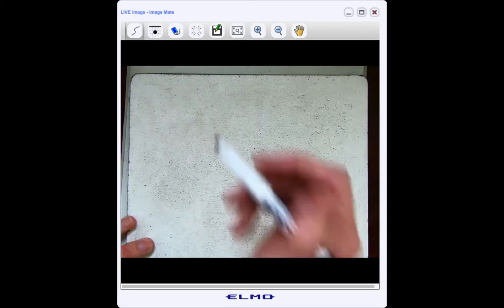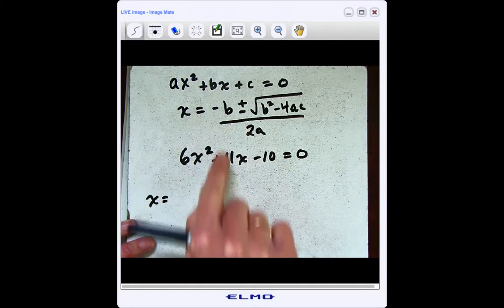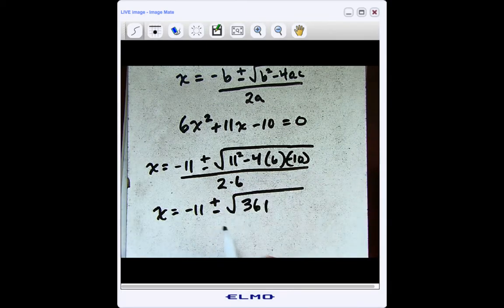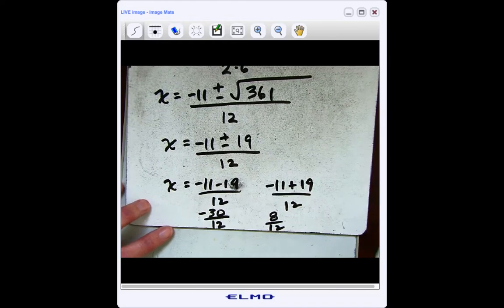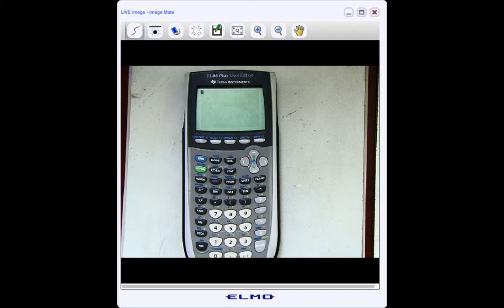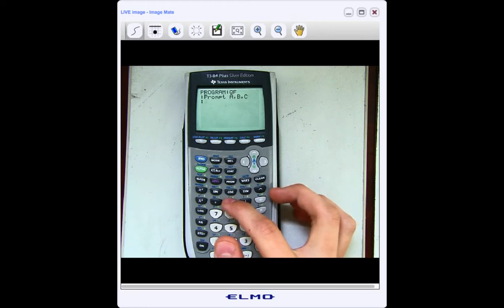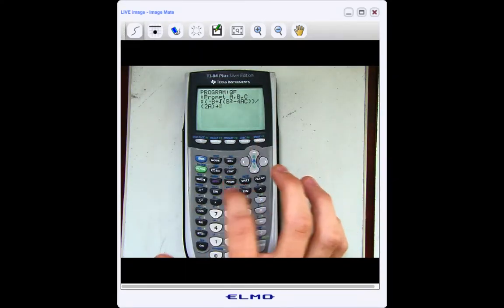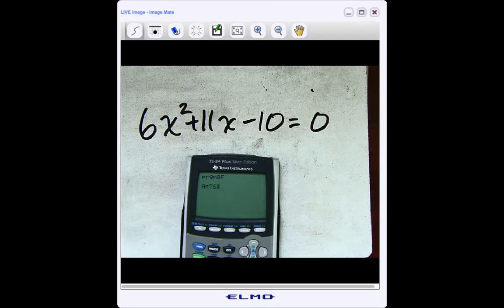More QF - programming your GC